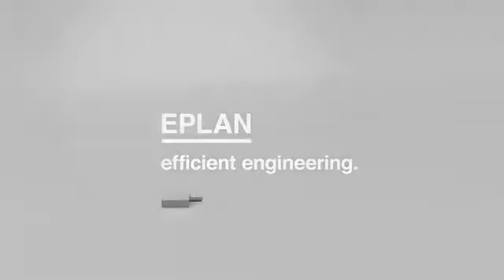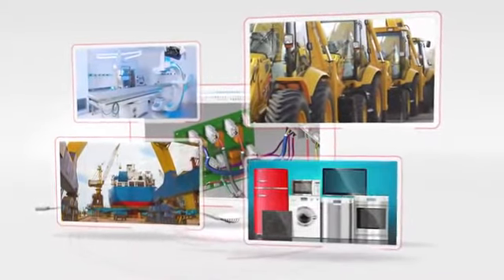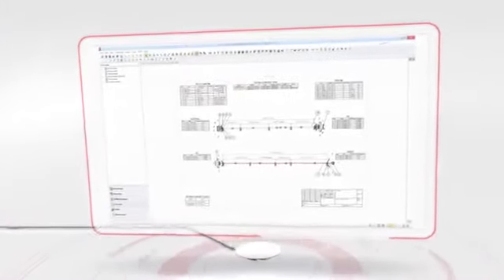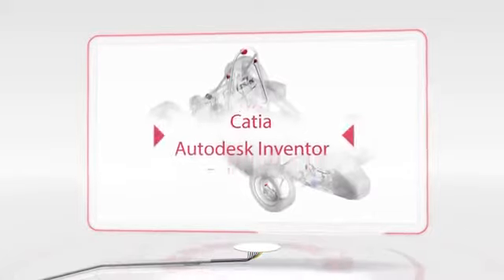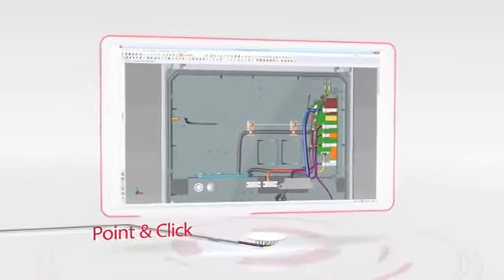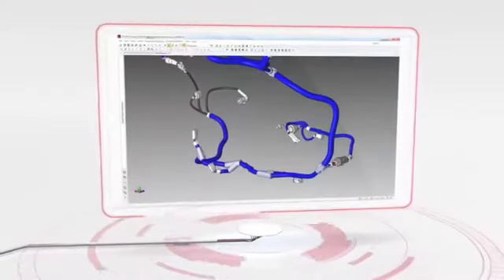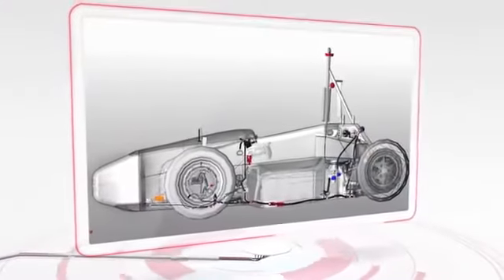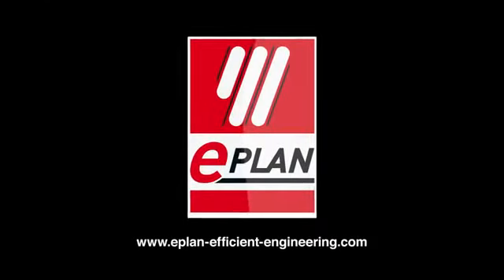Software p/chicotes elétricos otimiza fluxos de trabalho contínuos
A versão 2.5 do Eplan Harness proD teve seu desenvolvimento concentrado na otimização dos fluxos de trabalho dos usuários. Recebeu diversas melhorias para o design de camas de pregos, roteamento de cabos e gerenciamento de projetos, garantindo a eficácia da engenharia de chicote de fios. Um dos principais destaques é a conexão do sistema de engenharia de chicotes elétricos com o sistema central de gerenciamento de peças da plataforma Eplan, permitindo que se tenha um sistema único de gerenciamento central de peças acessível em todas as fases de um projeto, o que reduz os esforços aplicados na manutenção de bancos de dados principais e permite fluxos de trabalho contínuos, desde esquemas até a documentação de produção. Os fluxos de trabalho de dados principais foram ainda mais otimizados através da derivação de símbolos 2D - necessários para desenhar camas de prego a partir de dados 3D existentes.